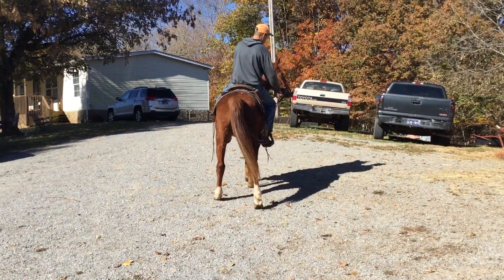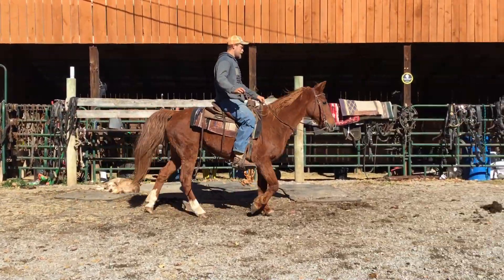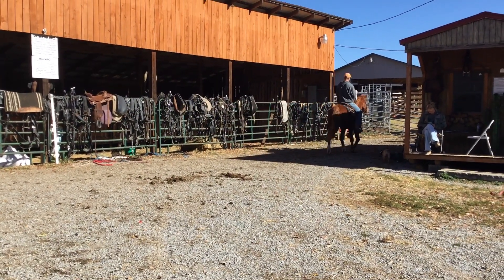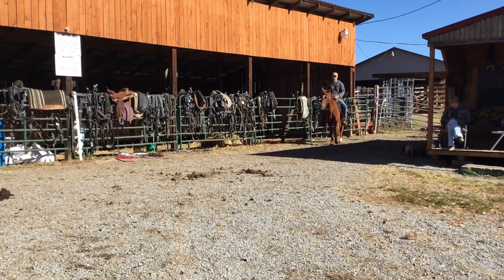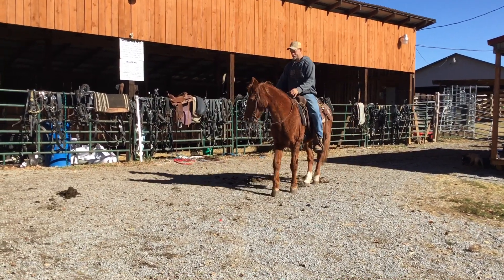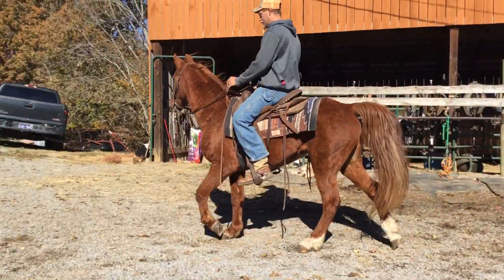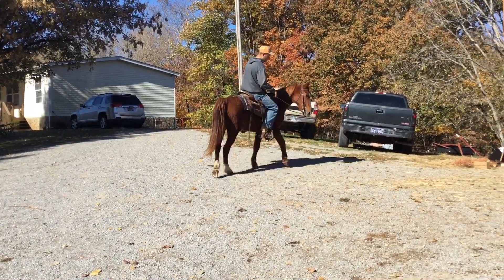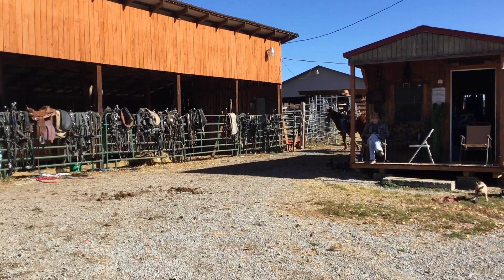Pending 1839- Arabian/saddlebred mare